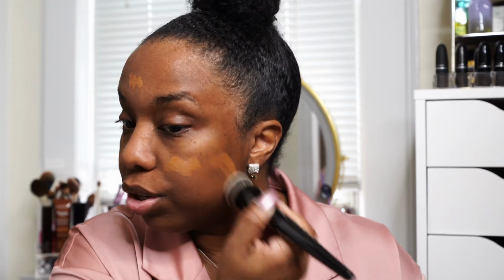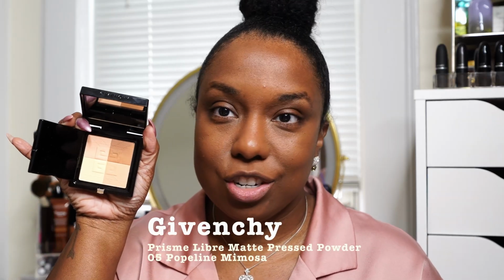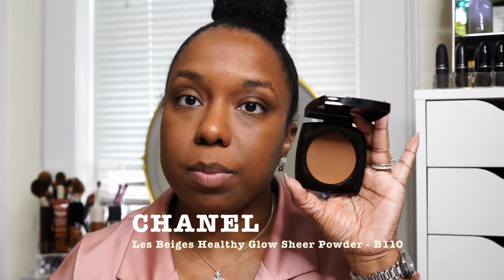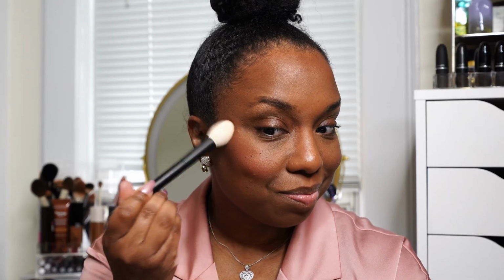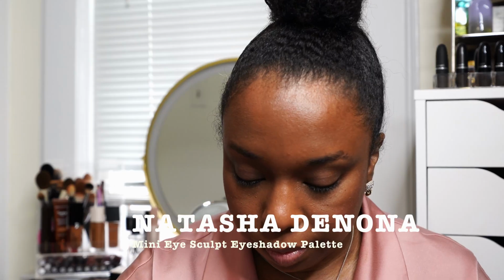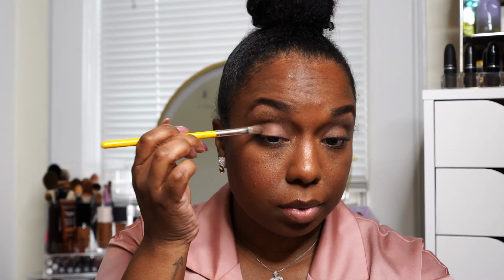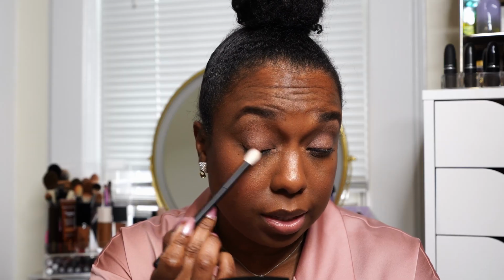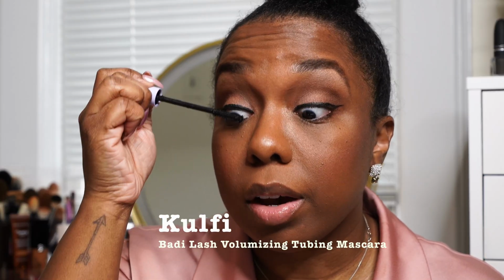Chit Chat GRWM for Brunch 🍳 Using My Everyday Makeup Picks + A Life Update You Didn’t Ask For 😂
Get ready with me for brunch using the makeup I picked out in my May Everyday Makeup Drawer! I’m keeping it real in this one...chatting through my current fitness progress, mindset shifts, and how I’m learning to make more space for me. Remember to take care of YOU 💛

⏱️ TIMESTAMPS
00:00 – Intro
00:31 – Primer
00:47 – Foundation/Concealer
02:28 – Fitness Update
03:34 - Powder
06:48 - Bronzer
07:06 - Blush
09:07 - Highlighter
10:03 - Eye Look
10:29 - How Do I Balance It All
13:48 - Learning to Make Space For Me
20:07 – Lips

👇🏽 Products I used are linked below!
Givenchy Prisme Libre Blurring & Color-Correcting Matte Pressed Powder 05 Popeline Mimosa
MAKE UP FOR EVER | Artist Color Pencil Extreme Waterproof Lip Liner - Limitless Brown

→ Summer Body Care Haul (coming soon!)

Perfect Foundation Shade Matches (Winter/Summer):
If you don’t see it; I either haven’t tried it yet or don’t have a good match.
Ami Colé Skin-Enhancing Tinted Moisturizer - DEEP 2
Dior Forever Matte - 5N
Dior Face & Body - 5N
Estée Lauder Double Wear - 5N2 Amber Honey
Givenchy Prisme Libre Matte - 6-N405 (Perfect Match)
Laura Mercier Real Flawless Weightless Foundation - 5N2 Cardamom (Perfect Match)
MAC Studio Fix- NC 47/NC 50 (new formula)
Mented - T40
MUFE Matte Velvet - Y505/Y523
MUFE Matte Velvet Powder - 4N67/4N68
MUFE HD Skin & HD Hydra Glow - 4N62
NARS Natural Radiant - Macao
PAT McGRATH Sublime Perfection - MD26
Too Faced Born This Way - Chai
YSL NU BARE Skin Tint - 17